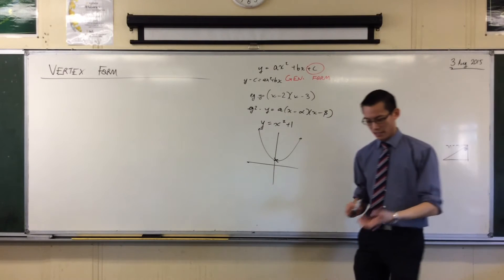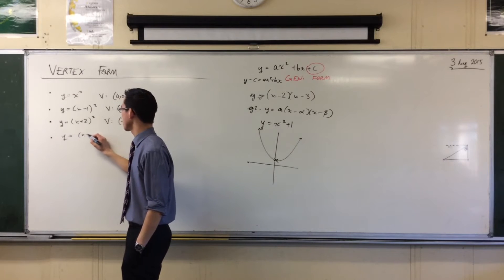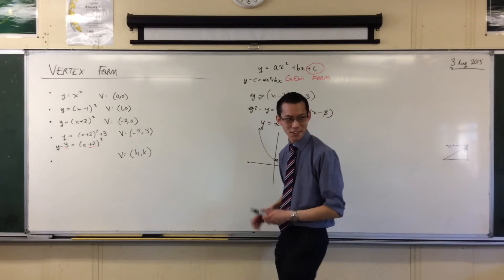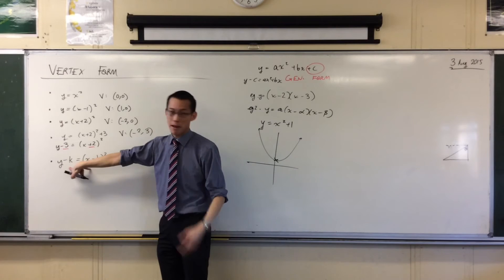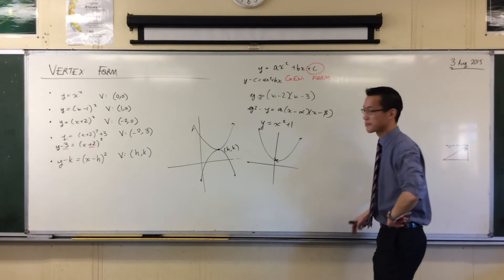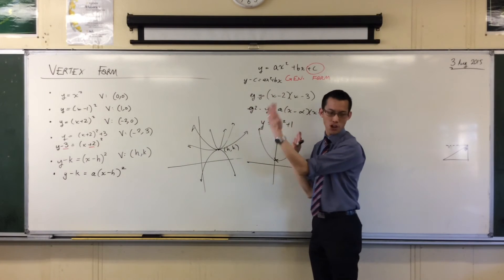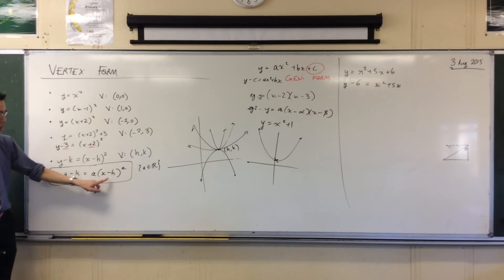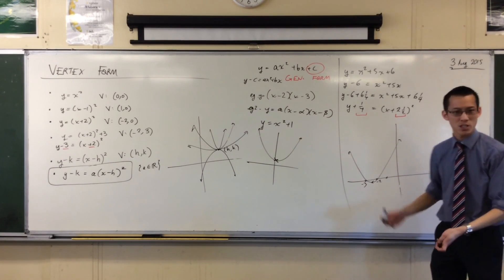Vertex Form of a Parabola (2 of 2: Inductive Derivation)